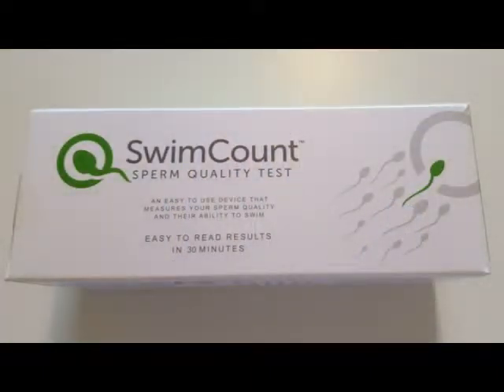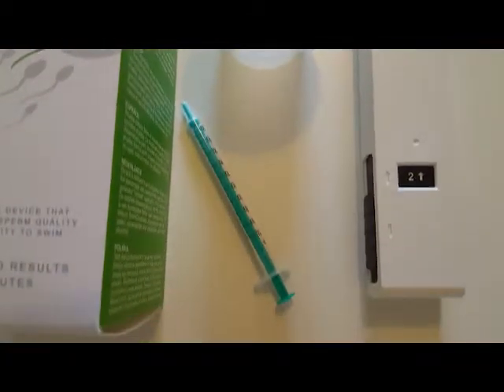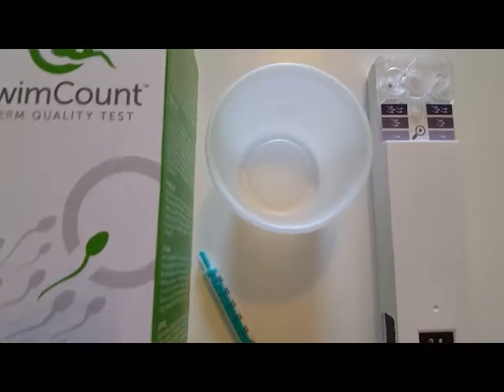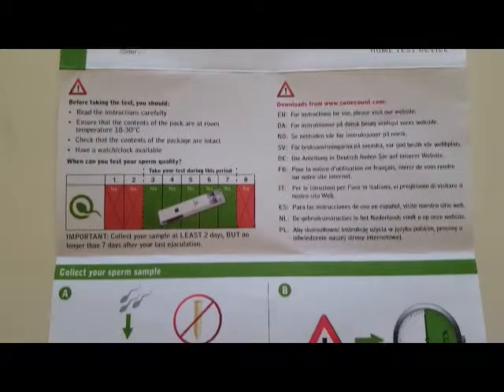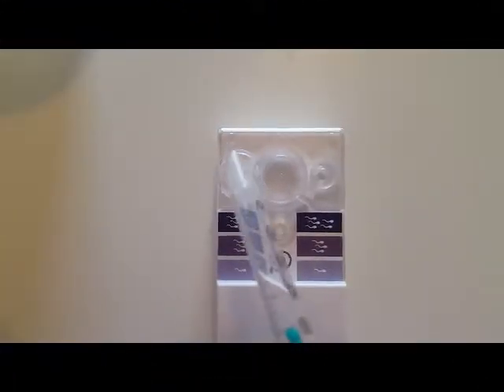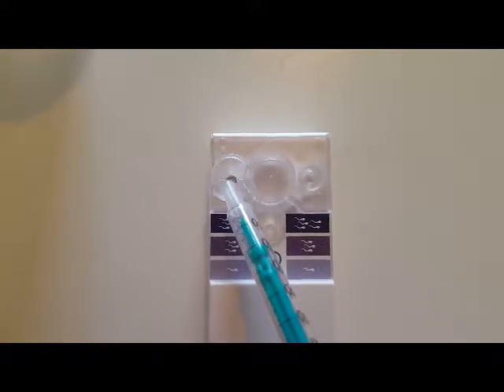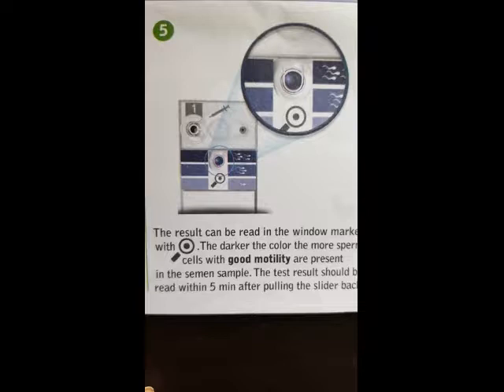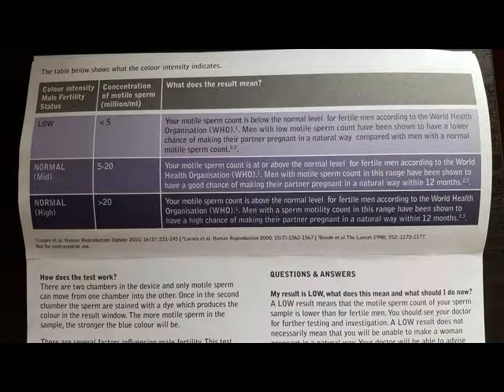Swimcount Review by Dr Claire Moran PhD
SwimCount Sperm Quality Test - Home Test.